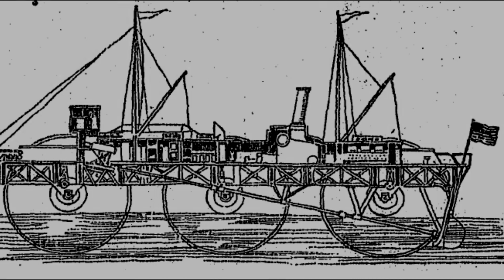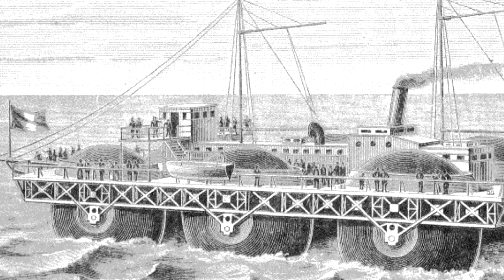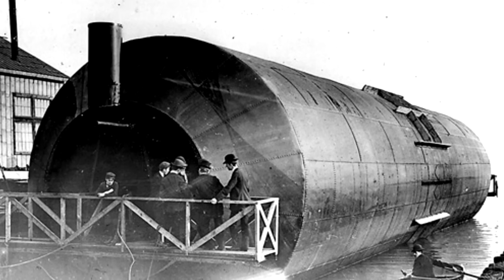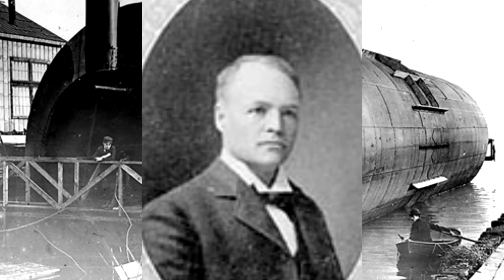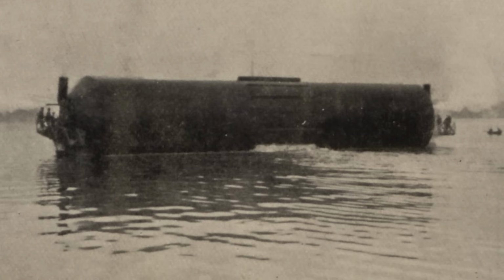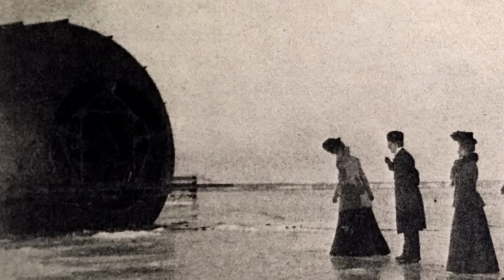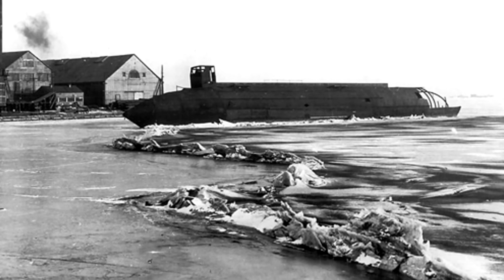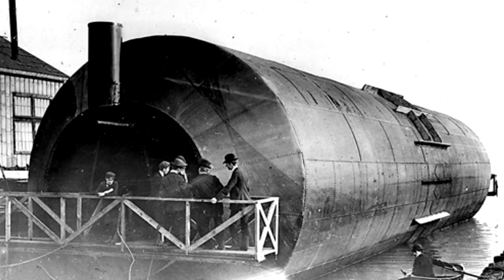The Crazy Experimental Roller Boat Buried Under Toronto, Canada | History in the Dark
It was a ship. It was a cylinder. It technically moved and was supposed to revolutionize maritime travel. It didn't do that last thing, and now it's buried under a street in Toronto. I don't know why this keeps happening.

00:00 - Intro
01:16 - Roller Ships
05:06 - Frederick Knapp's Idea
12:07 - Buried in Toronto

"In 1897, Frederick Knapp, a lawyer in Prescott, Ontario, designed another type of vessel which he termed a "roller boat"; this was essentially a single long cylinder which sat in the water. An engine inside, supported on rotating bearings, caused the outer surface of the cylinder to rotate, acting as a paddle wheel. However, it suffered much the same flaws as Bazin's design; the hypothetical "mile a minute" was, in practice, no more than five knots, and the vessel proved difficult to control. After trials, the prototype was tied up at the harbour for ten years, before being sold as scrap."